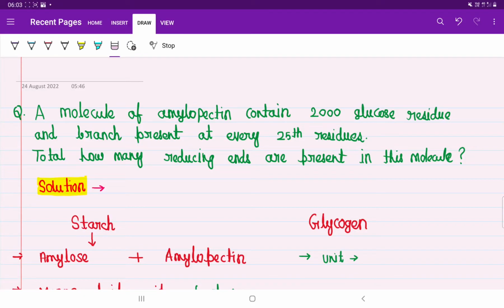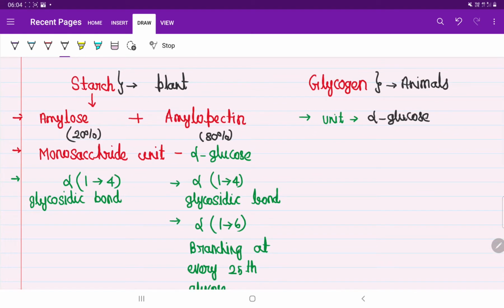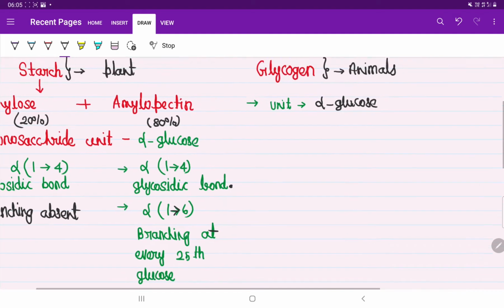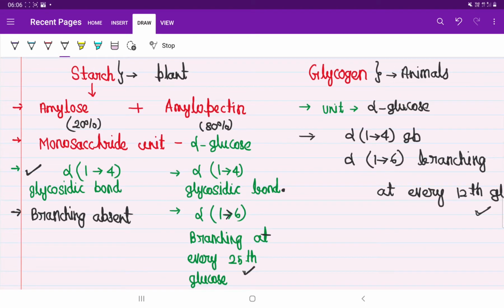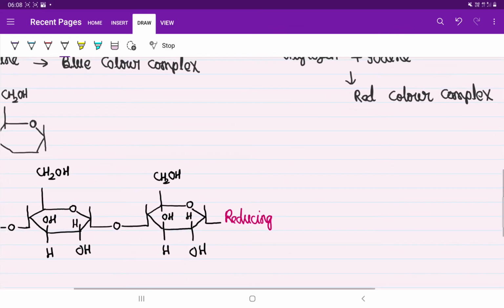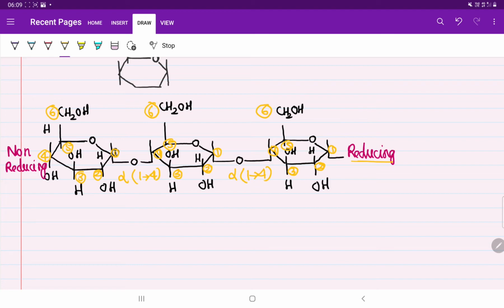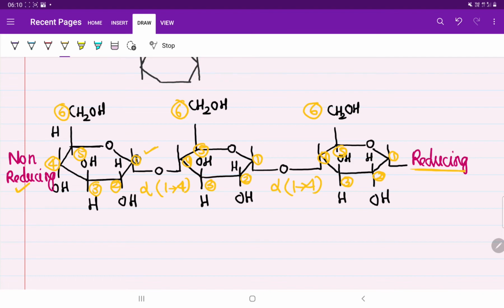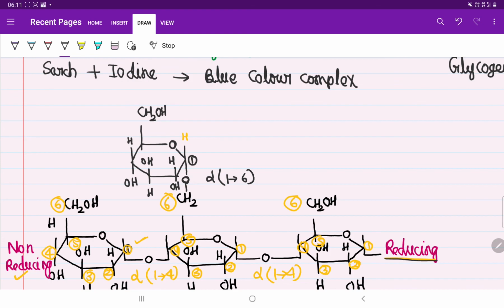How many reducing ends are present in Glycogen and amylopectin.